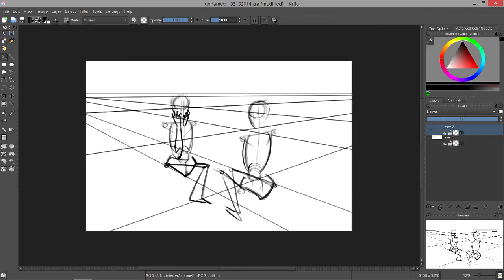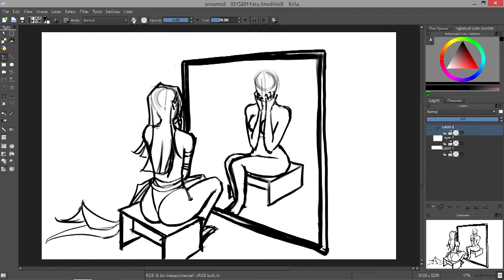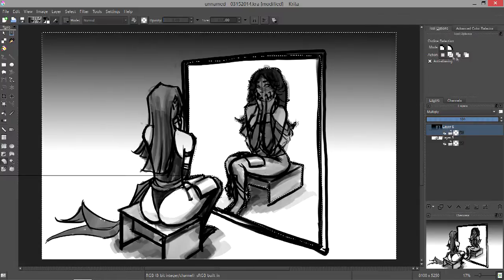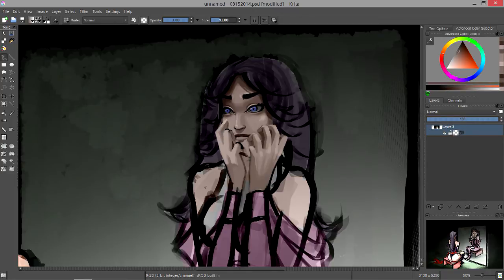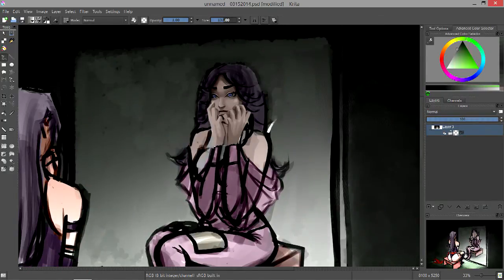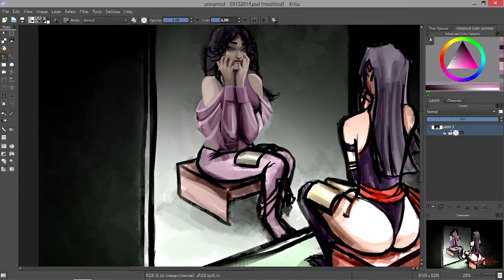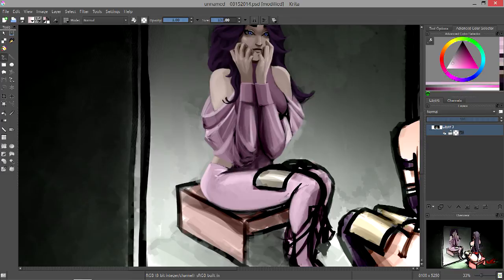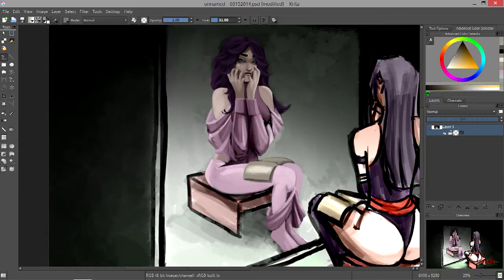Let's Draw! - Psylocke (Marvel Comics) Speedpaint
New episodes of Let's Draw! each week.

In this episode, we draw Psylocke (Betsy Braddock) of the Marvel comics universe (Earth-616). Check back each week for another Let's Draw! If you have a suggestion for the subject of future Let's Draw! episodes, leave it in the comments.

Featured Music:

The Glitch Mob - Fortune Days
Two Steps From Hell - Rebirth

Support The Flashbulb (Benn Jordan)!

The Flashbulb - Reunion - 6. Sangari 7
The Flashbulb - These Open Fields - 12. Taste My Solitude